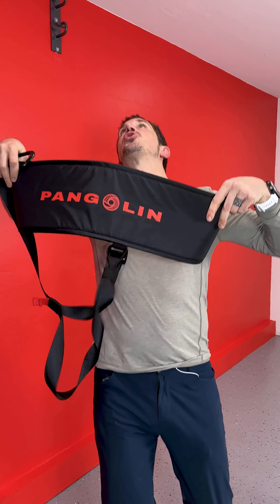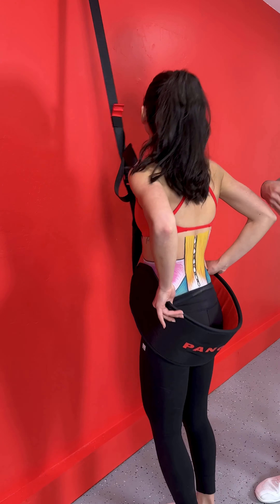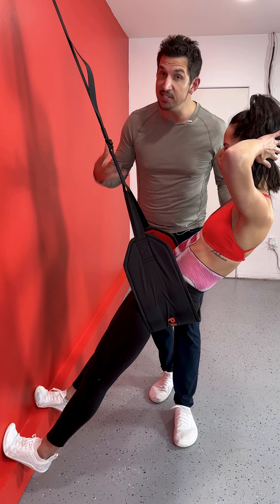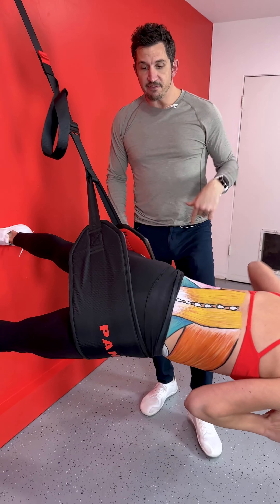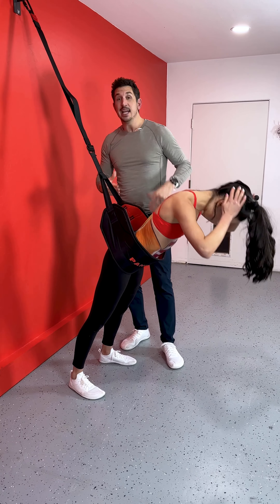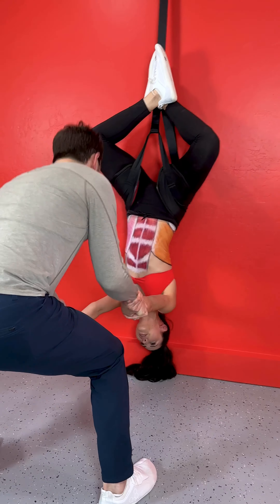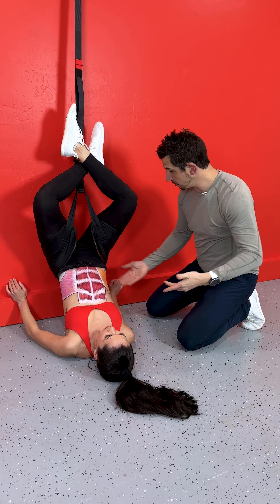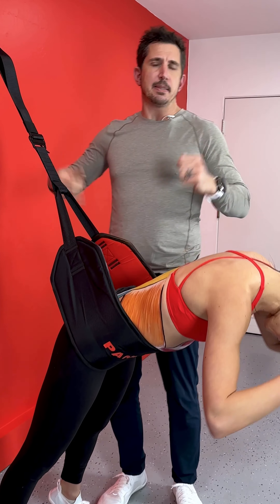Pangolin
This product is only being sold in the USA, the website won't show you the product if you're outside that market.

Pangolin Suspension Trainer – Ultimate Back and Core Strength, Mobility, and Decompression

Elevate your fitness and rehabilitation training with the innovative Pangolin Suspension Trainer by MoveU. This versatile, portable suspension trainer is specifically designed to strengthen your core, enhance back strength, improve back mobility, and provide spinal decompression.

Key Features:

Revolutionary Design:&nbsp;Utilizes bodyweight resistance to effectively target your abs, back, glutes, and legs, delivering a focused core and back workout.
Adjustable Intensity:&nbsp;Easily adjust the strap length with a cam buckle to customize the intensity of your workout.
Versatile Usage:&nbsp;Securely attaches to any sturdy door or fixed point, transforming any space into your personal fitness studio. Perfect for home workouts, office breaks, dorm rooms, hotel stays, or outdoor exercise.
Portable &amp; Compact:&nbsp;Lightweight and compact, ideal for those who want to maintain their fitness routine on the go, have a low footprint in their home gym.
Strong:&nbsp;This product is rated to over 1,000lbs.&nbsp;

Additional Benefits:

Suitable for all fitness levels, from beginners to advanced users.

Enhance your back and core strength, improve your back mobility, and achieve spinal decompression with this specialized tool.

Safety Warnings:

Consult a physician before starting any exercise program.

Intended for adult use only; keep out of reach of children.
Regularly inspect the unit for wear or damage to ensure safety.

Transform any space into your personal fitness studio and achieve unparalleled core and back strength, mobility, and spinal decompression with the Pangolin Suspension Trainer. Experience focused, effective training anytime, anywhere.